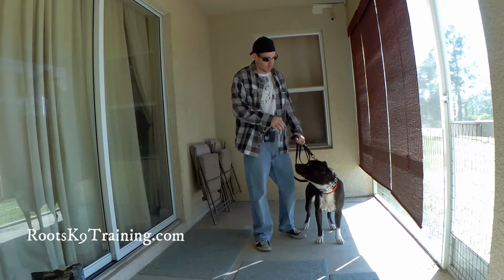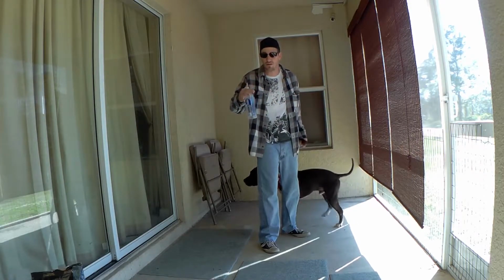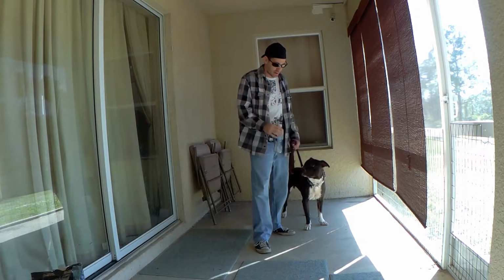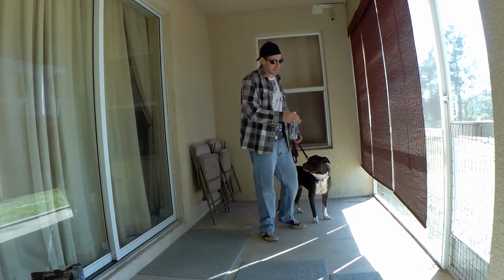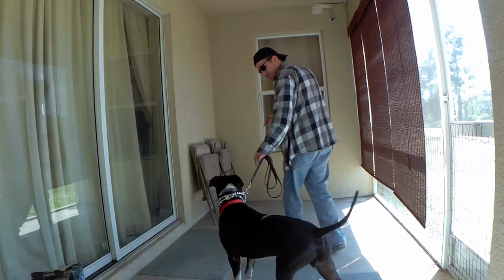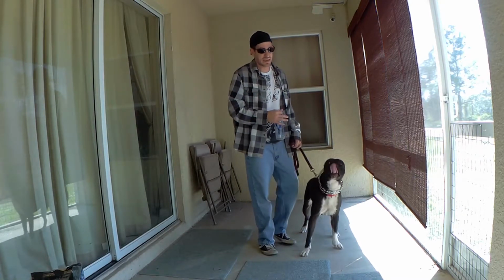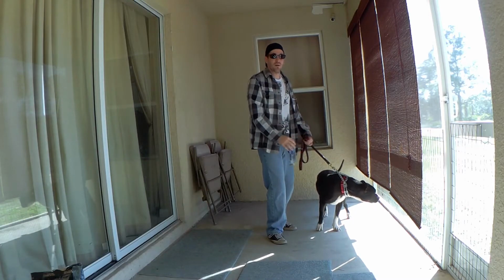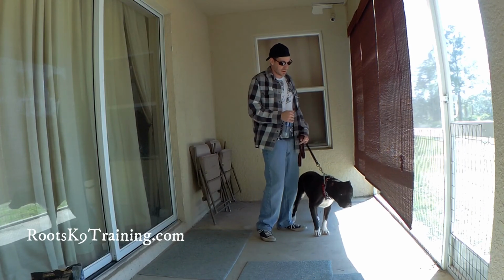Oreo intro follow leash